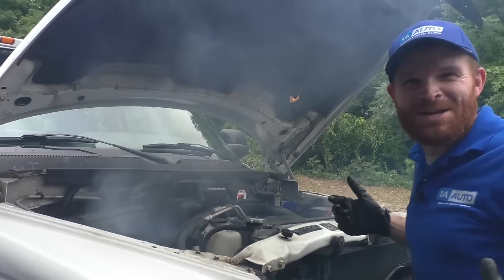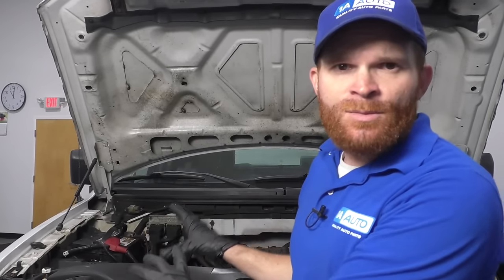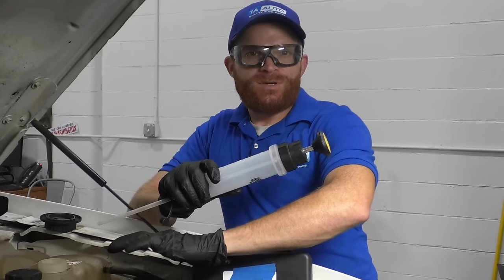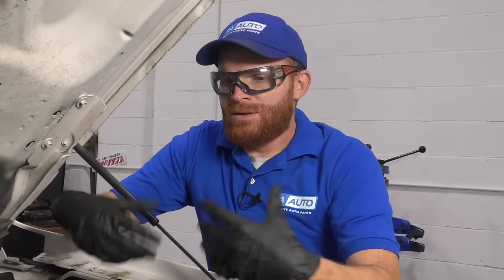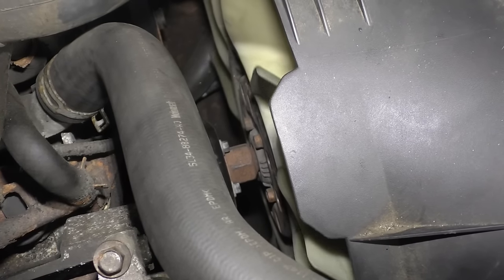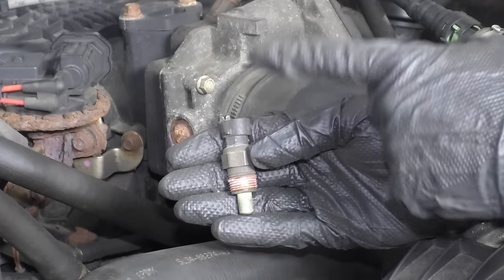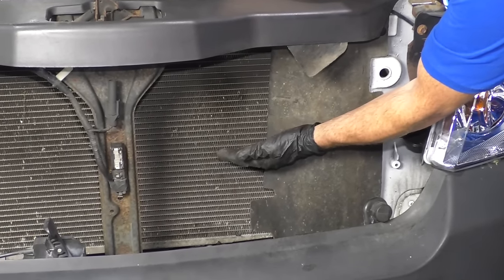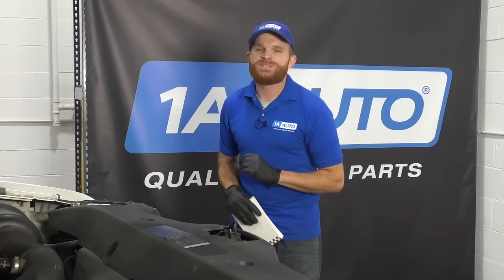Steam Coming Out of My Car's Hood? How to Diagnose Overheated Engine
If your vehicle has been getting too hot, or steaming, or smoking, or giving off a sweet smell, you need to check it out immediately! Overheating can seriously damage your engine. If your vehicle has not shown any symptoms of overheating, but has not had a coolant service in a few years, you might want to do this diagnosis too! In this video, Len shows you how to check coolant levels, check coolant quality, and shows you a bunch of other other parts you can check to either prevent overheating, or treat the cause of it.

Check out all of our other videos on diagnostics that you can do yourself at home!